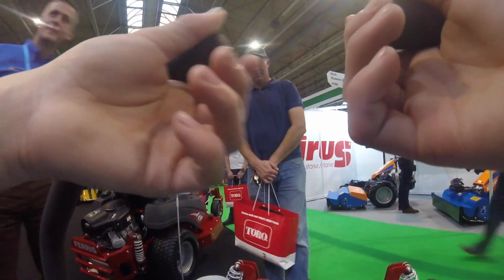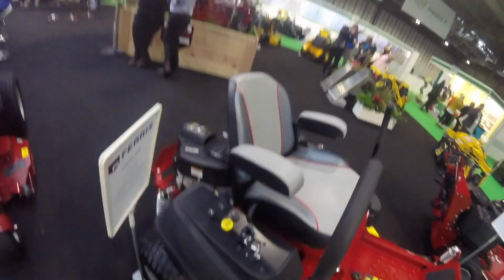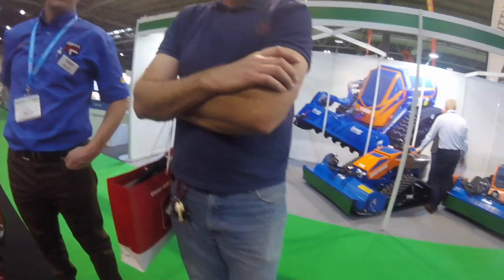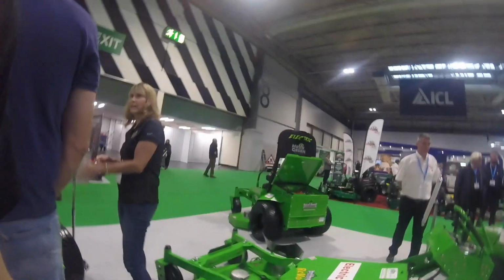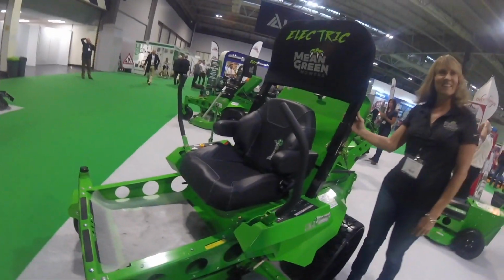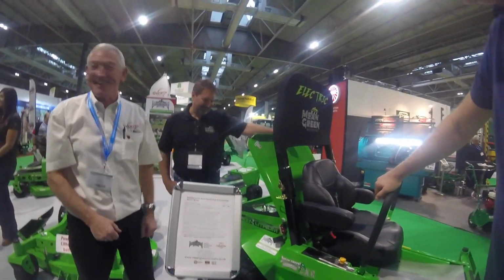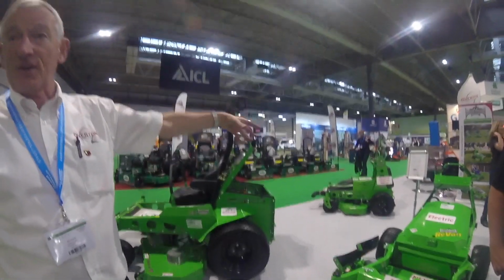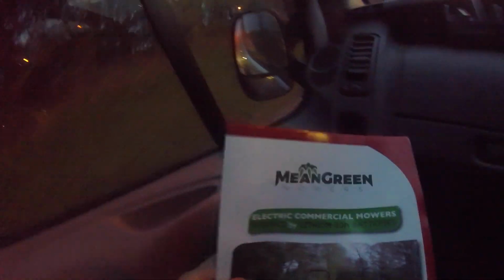saltex 2018 part 2